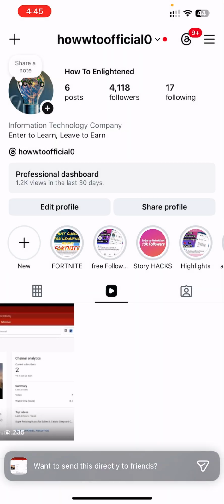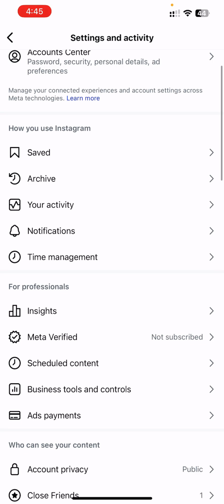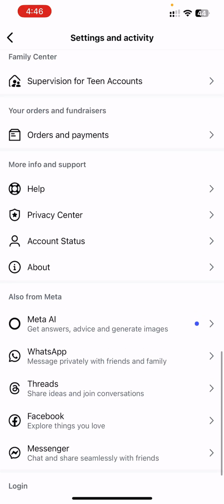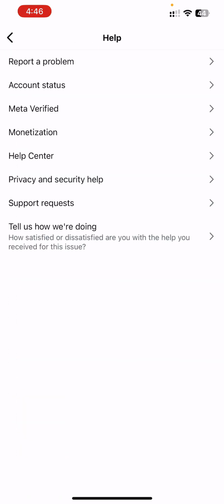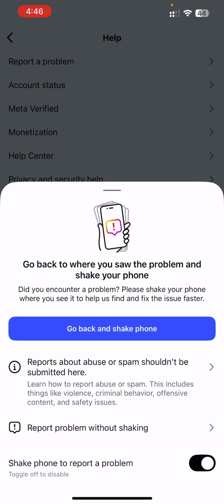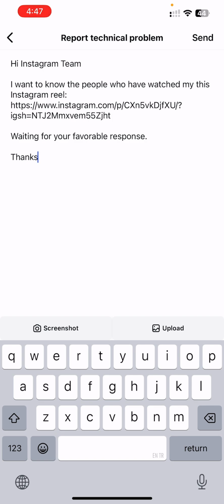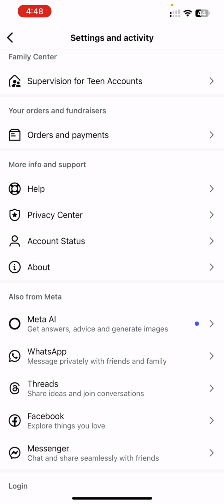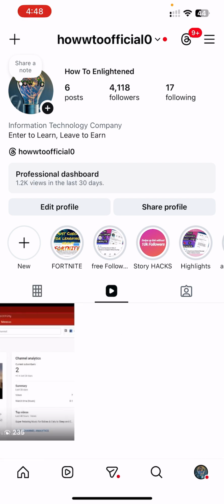(NEW TRICK) How to Quickly See Who Viewed my Instagram Reel or Post - Easy!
People keep asking how to see who viewed my Instagram Reel or Post, but Instagram doesn’t tell the full truth clearly. In this video, I explain what you can and cannot see when someone watches your content, without spreading myths or fake tricks.

If you’re wondering how to see who viewed my Instagram video, can you see who views your Instagram reel, or can I see who watched my reels on Instagram, this video breaks it down step by step using the latest Instagram features. I’ll show exactly where Instagram shows viewer data, where it hides it, and why some views stay anonymous.

You’ll learn:
 • How to see who viewed your Instagram video (and when it’s possible)
 • How to see who watched your Instagram reel vs just total views
 • The difference between views, likes, and interactions
 • Why you cannot see every person who viewed your reel
 • What Instagram shows for public vs private accounts
 • Common misconceptions about see who viewed Instagram video
 • Bonus: when reposting matters and how to repost a reel on Instagram post properly

This video answers the real questions people ask:
 • How can we see who viewed your reels on Instagram
 • Can you see who views your Instagram reel
 • How to see who viewed my Instagram reel in 2025

No third-party apps, no fake websites, no risky tricks that get accounts banned. Just the actual Instagram system, explained clearly so you stop wasting time chasing features that don’t exist.